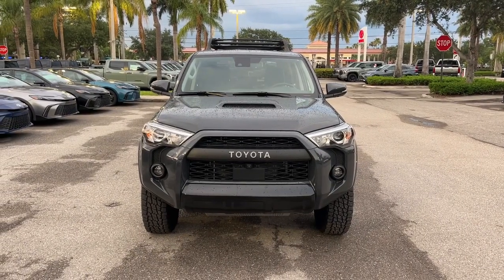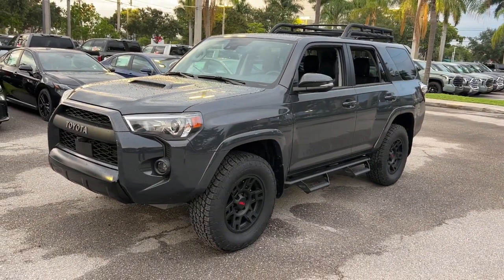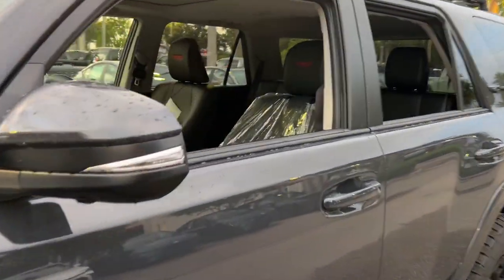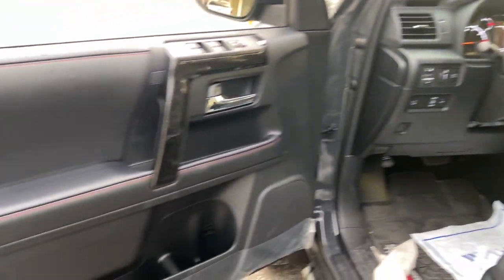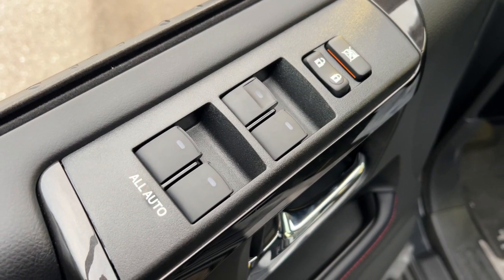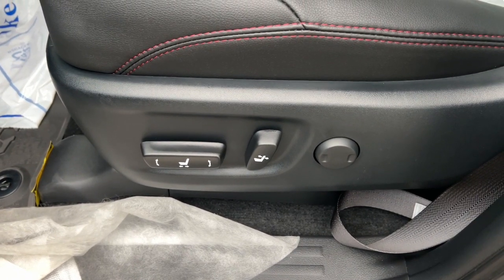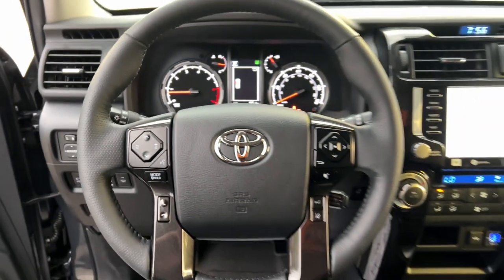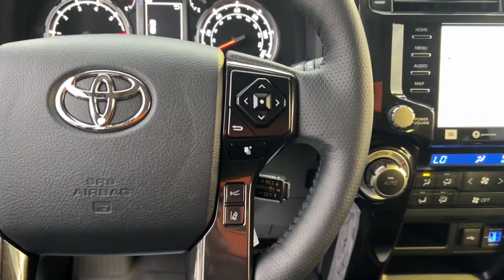2024 Toyota 4Runner Fort Lauderdale, Coconut Creek, Hollywood, Tamarac, Coral Springs, FL N268483A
Midnight Black Metallic New 2024 Toyota 4Runner TRD Pro available in Fort Lauderdale, Florida at Lipton Toyota. Servicing the Fort Coconut Creek, Hollywood, Tamarac, Coral Springs, FL area.

Lipton Toyota
1700 W Oakland Park Blvd

Underground 2024 Toyota 4Runner TRD Pro 4WD 5-Speed with ECT 4.0L V6 DOHC 24V 4WD Blk Graph Artificial Leather.brbrRecent Arrival!brbrbrLipton Toyota is proud to have served South Florida for over 30 Years. Customers may be eligible for more rebates and incentives. Please see dealers for details.